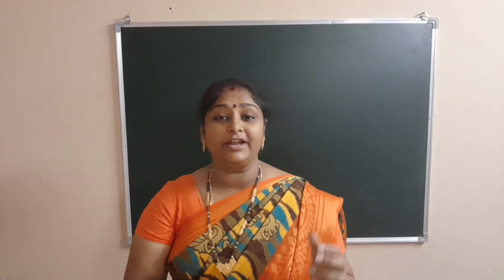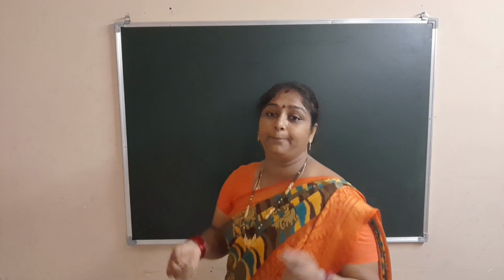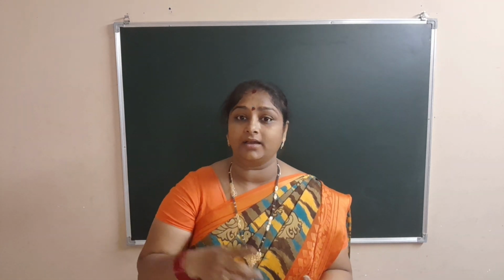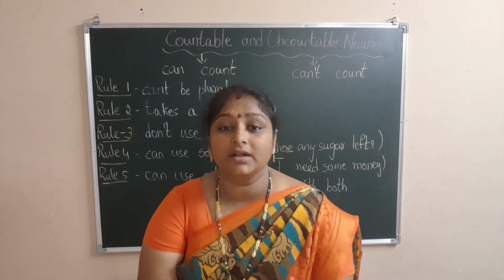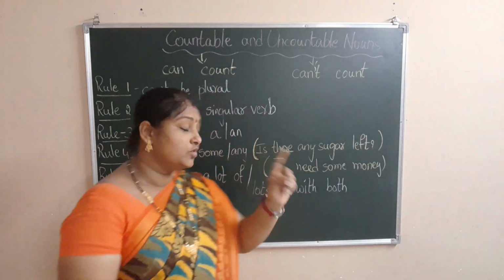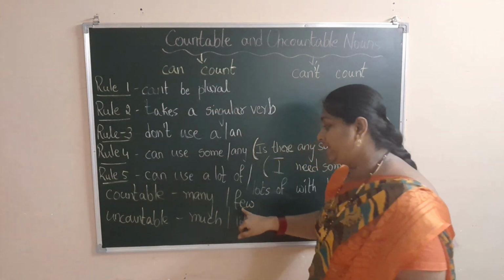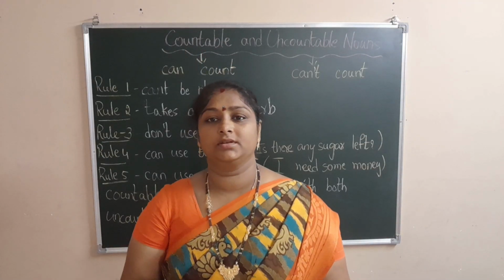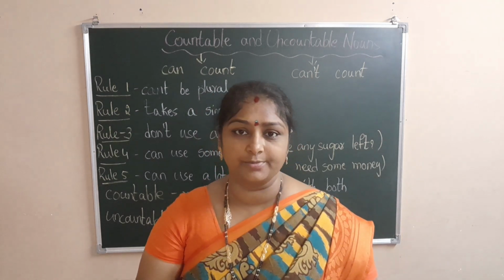Countable vs Uncountable Nouns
In English grammar, nouns can be categorized as either countable or uncountable.
Countable Nouns: These are nouns that can be counted individually. They have both singular and plural forms. For example:
One apple (singular), two apples (plural)
A book, several books
Uncountable Nouns: These nouns cannot be counted individually and usually refer to substances, concepts, or collective categories. They do not have a plural form. For example:
Water
Sand
Information
Music